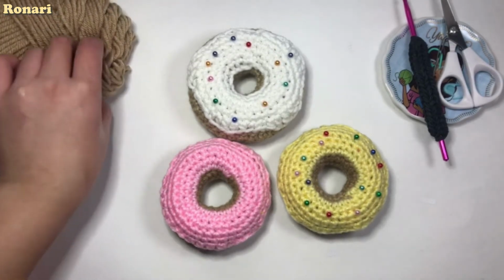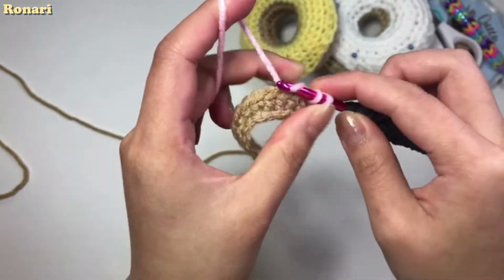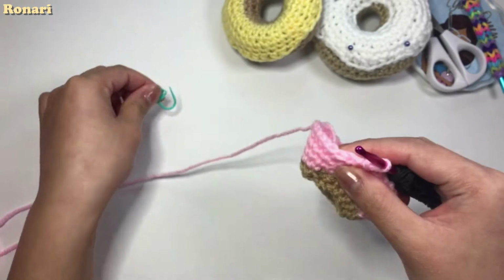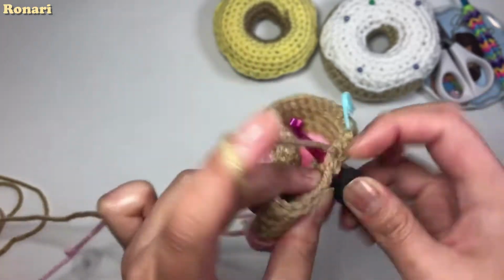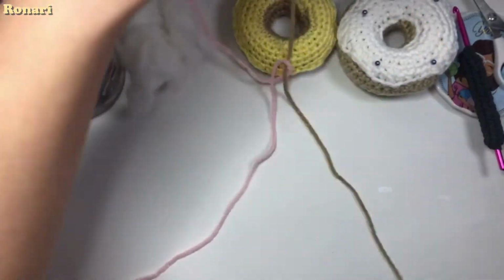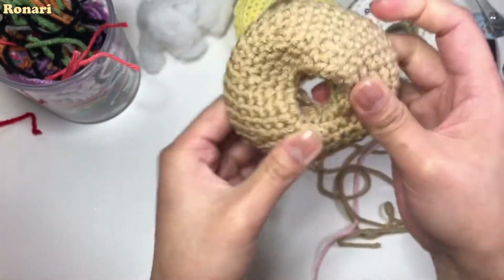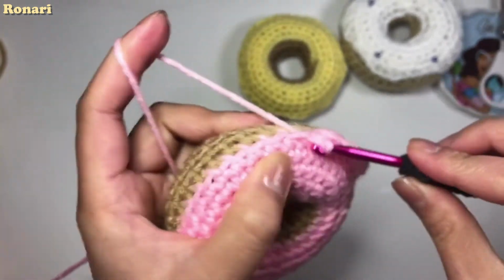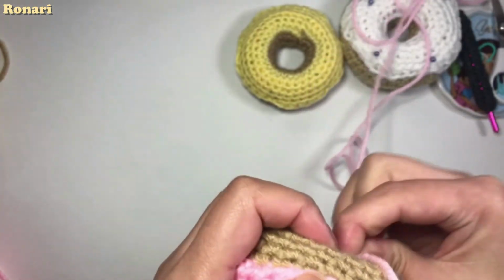How to Crochet a Donut Pincushion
This tutorial video will show you how to crochet a donut pincushion step by step. The donut pincushion will required a bit a sewing and stuffing. The pattern is simple and easy to follow along.

Materials:
4.5 crochet hook
acrylic medium worsted weight yarn
stuffing
scissor
yarn needle
stitch markers